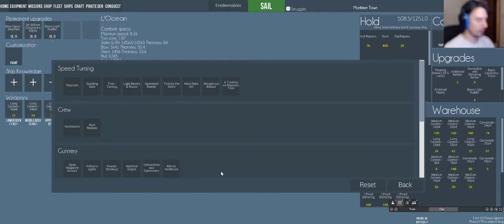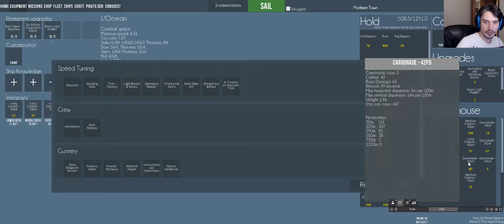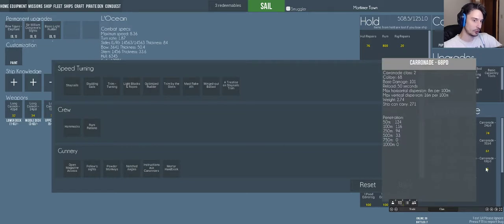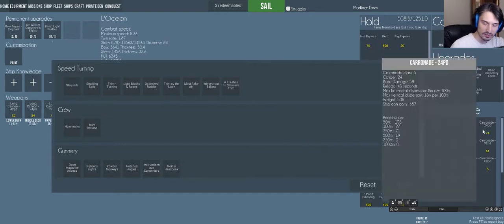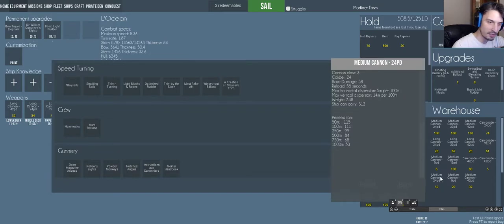Bilbo T. Baggins, Esq. Live Stream